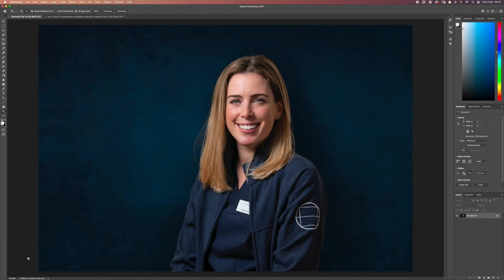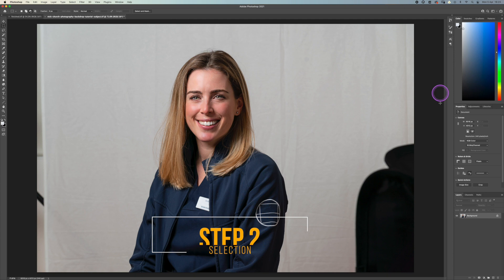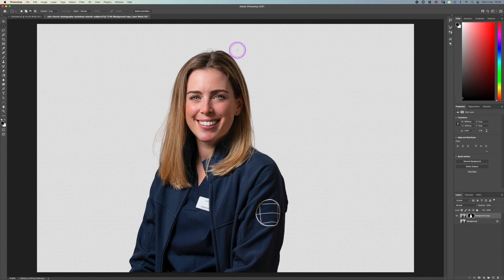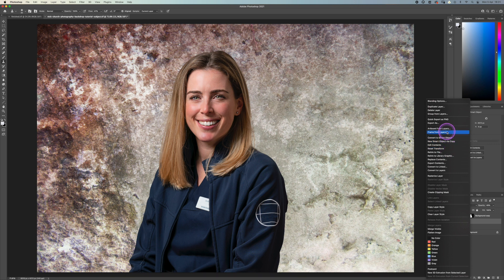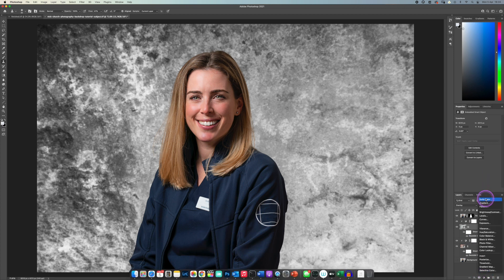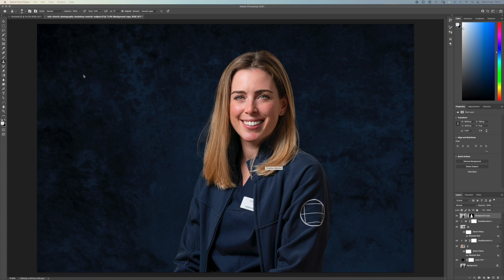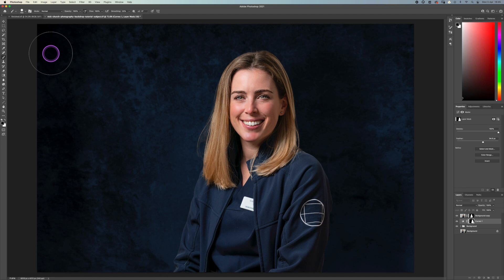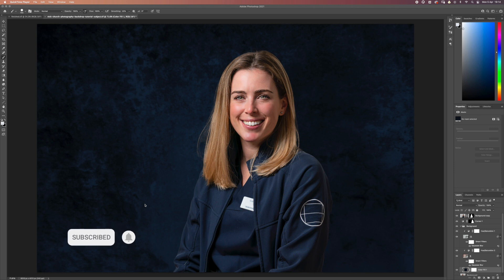How to replace headshot or portrait backgrounds in Photoshop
Creating professional portraits is often made over-complicated, it does not need to be!

In this episode of 'The Studio', Nick Church provides a step-by-step tutorial to replace the background of your corporate photography headshot or portrait with any texture or colour using Adobe Photoshop.

This is the tried and tested technique used at Nick Church Photography for our professional headshots and it is fantastic at getting a good fit for branding or skin-tones.

If you are struggling with the concepts of layers and masks in this video, then the Photoshop Essentials course in the link above will be perfect. Session runs over Zoom or at our Studio!